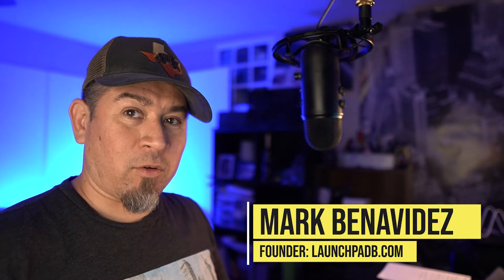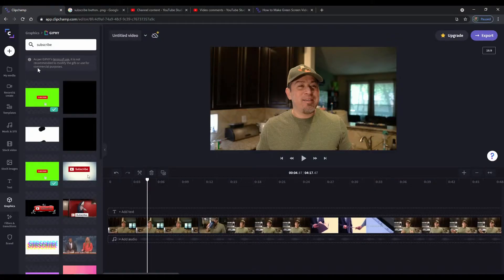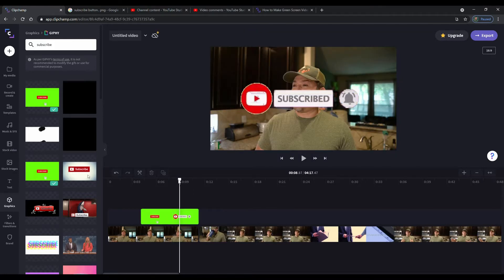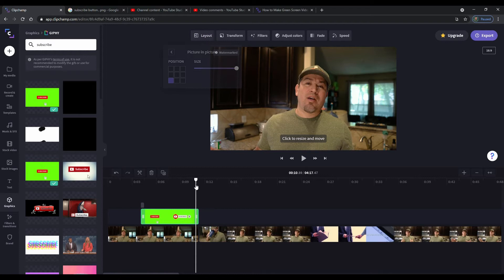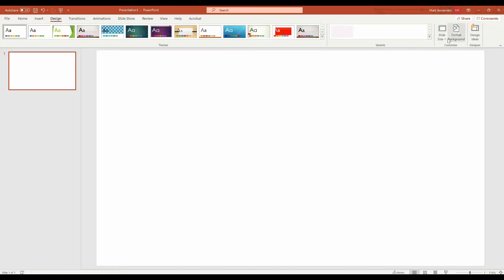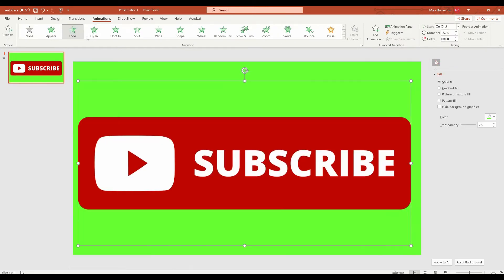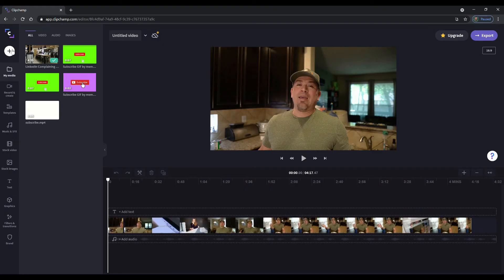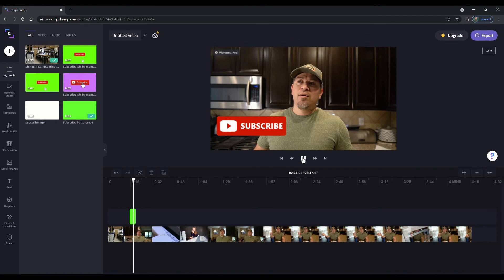Clipchamp.com - Add a Subscribe Button to Videos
1) Use the option they have (doesn't look as good)
2) Create your own using Power Point (looks super clean)